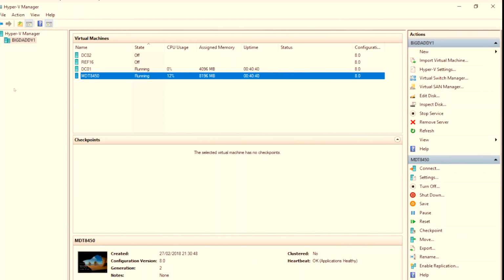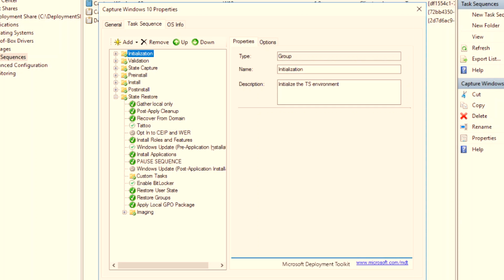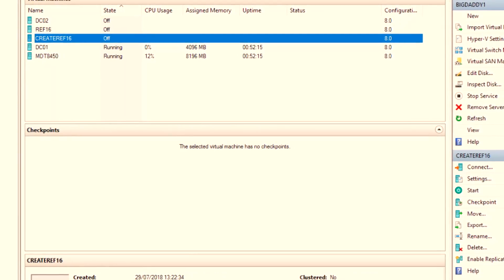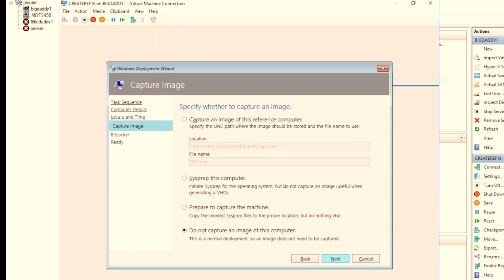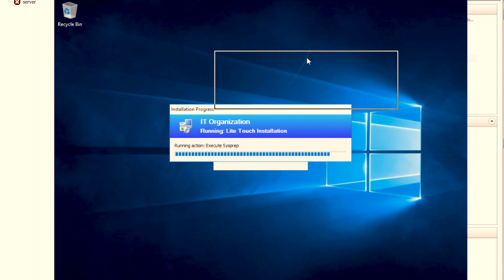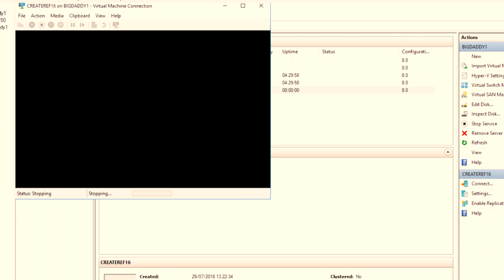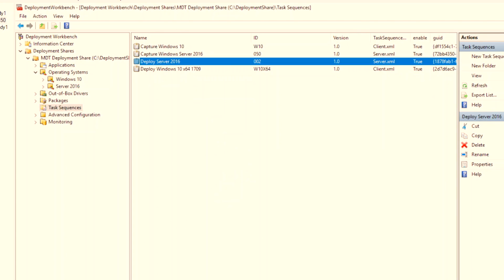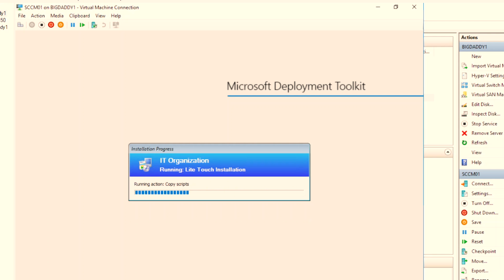MDT 8450 Golden Reference Image for SERVER 2016 TUTORIAL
In this video I will show you how to create a golden reference image for deploy Server 2016 fully patched.  Im using MDT 8450 as its perfect for building a small lab.

Also testing the Tascam DR 100 audio field recorder on my MXL 990.